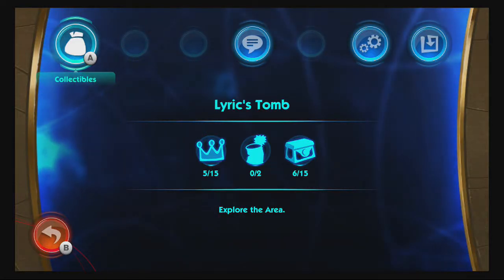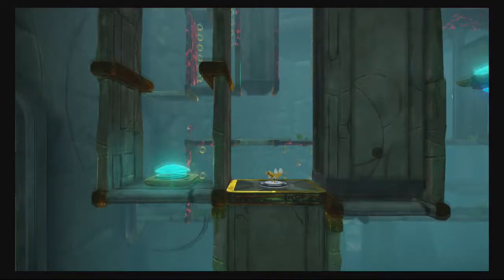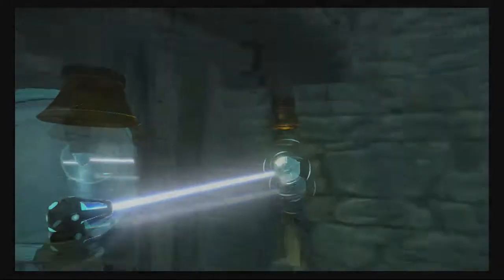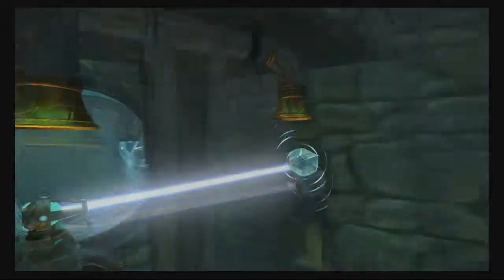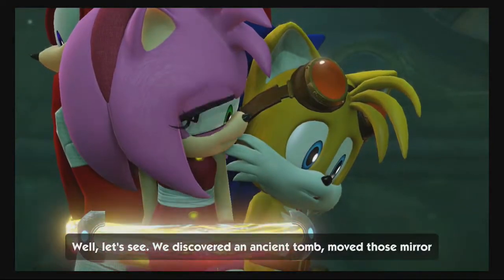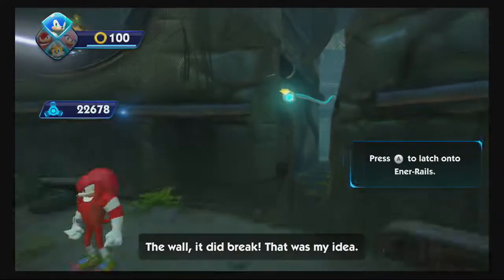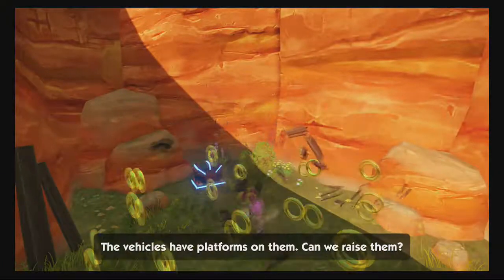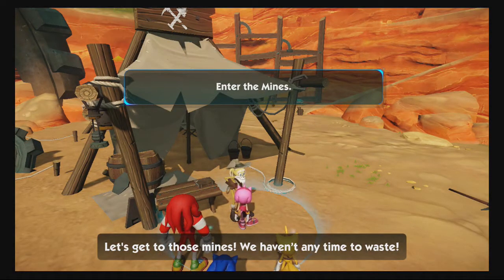Sonic Boom RoL Commentary [Part 2]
Part Two, Still in the tutorial.